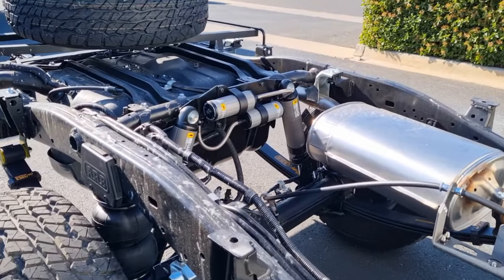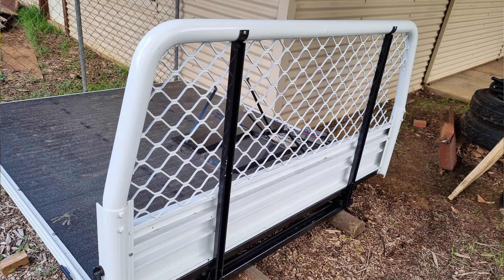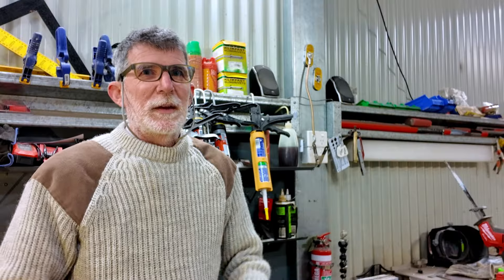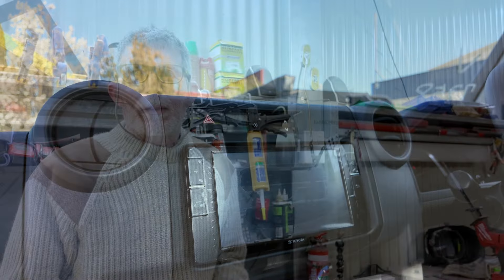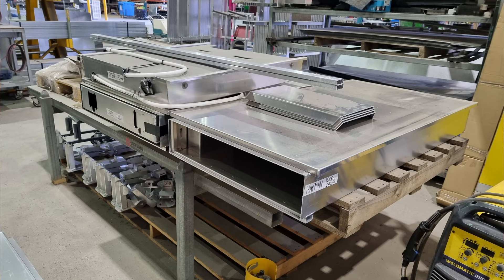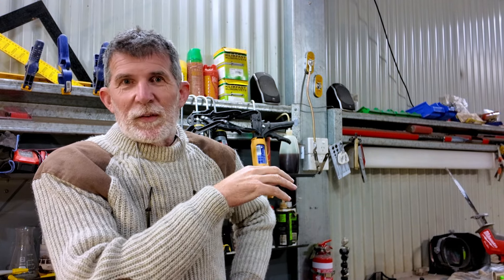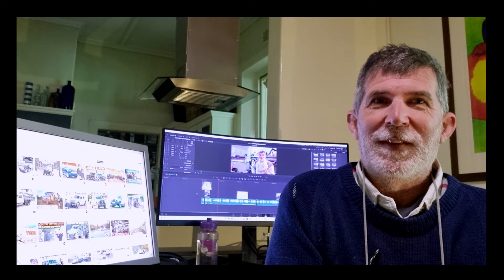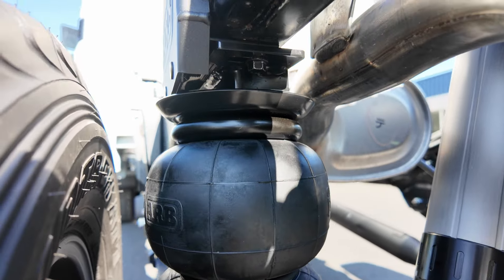2024 LandCruiser 79 2.8L Build - ARB 3950Kg GVM Install at Jacksons 4x4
The ARB GVM upgrade to 3950Kg is installed at Jacksons 4x4 in Murray Bridge. Springs are 800Kg Constant Load Parabolics, with BP51 shocks all around. Also has ARB Air-bags, and a new steering damper fitted too.